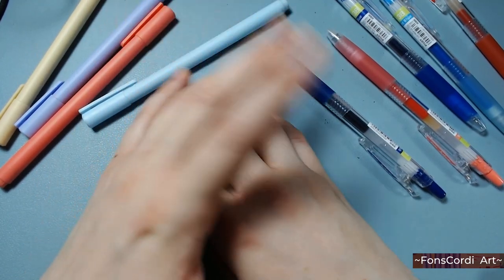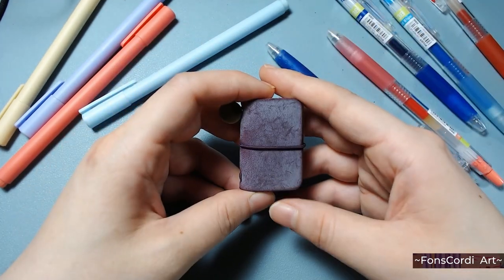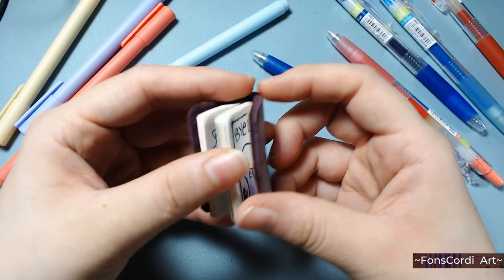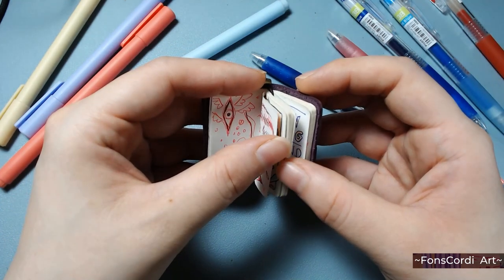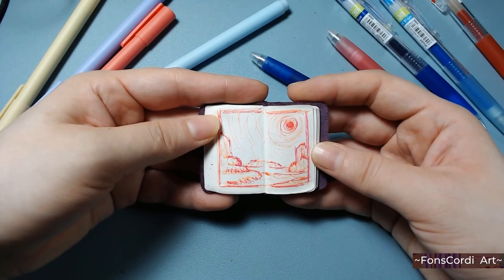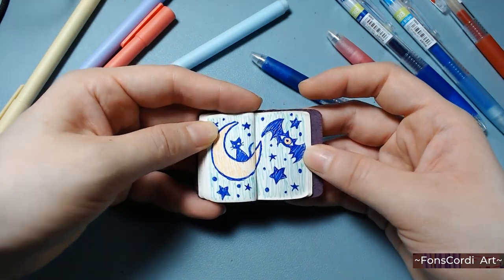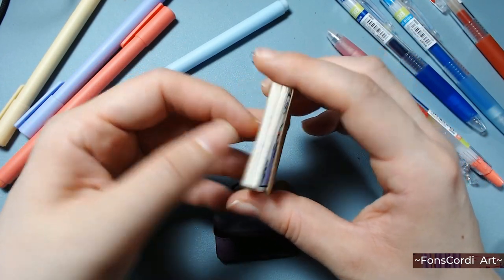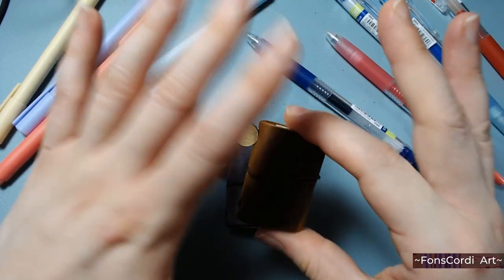⭐Itty Bitty Sketchbook Tour⭐ Miniature doodles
Audio is better! Not the best, but better! I think I'm starting to understand my cheap mic 🤭 Loved this baby sketchbook! 🥺 It was the perfect fidget toy for idle artist hands ♥ Should I make one with watercolor paper???

Supplies used:
► Sketchbook: Random itty bitty notebook with common white paper?
► Gel pens: Pilot Juice, Sarasa, Tombow, and Zebra

00:00 ~Intro
00:20 ~About this sketchbook
01:29 ~Sketchbook tour
03:43 ~Final thoughts